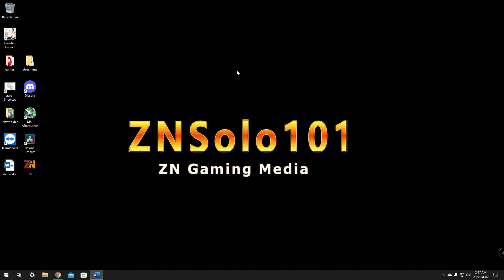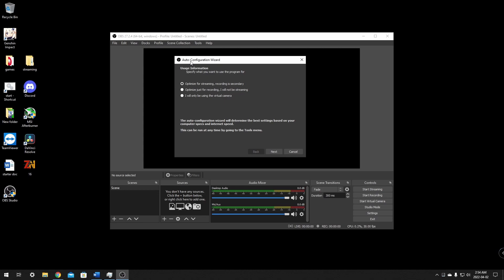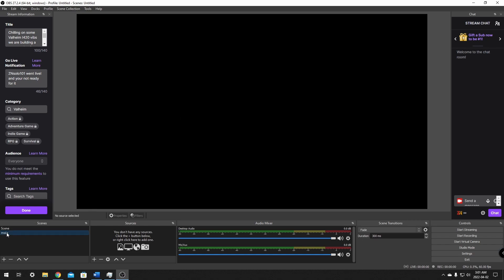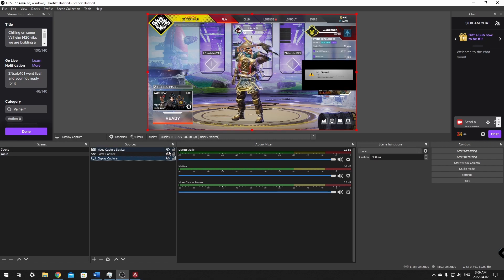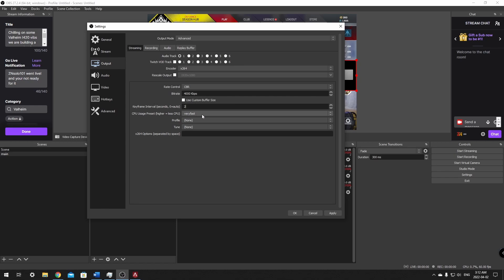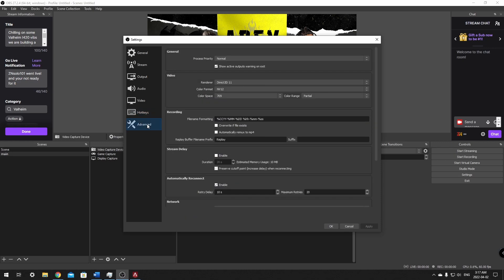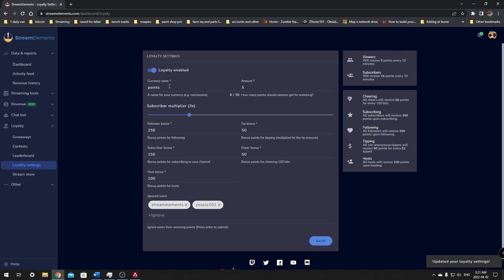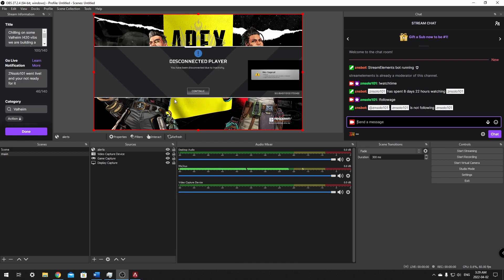OBS Settings Setup 2022 (Streaming for Beginner)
OBS guide Aimed at just starting to stream for the first time